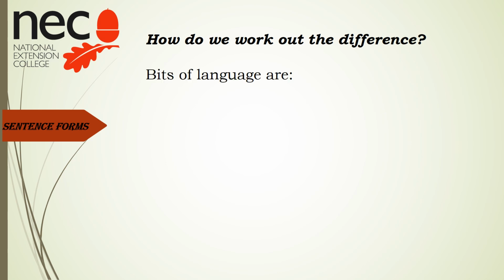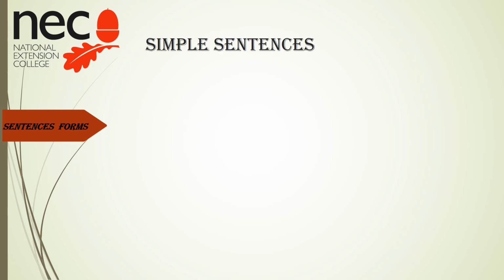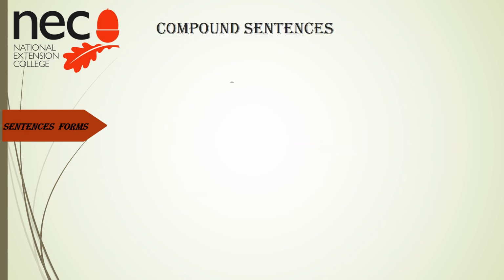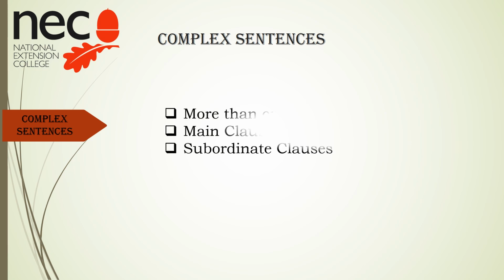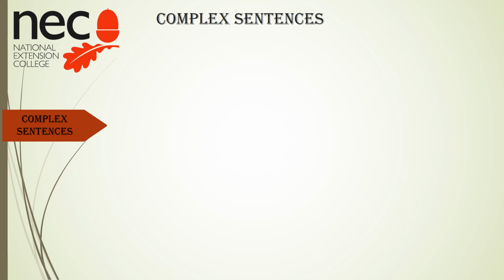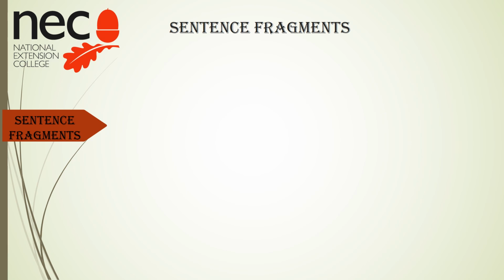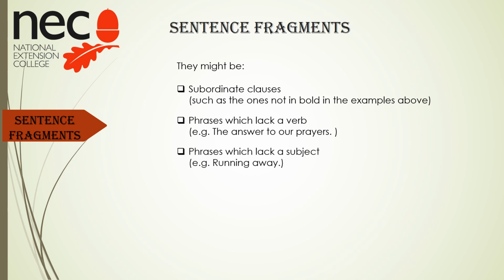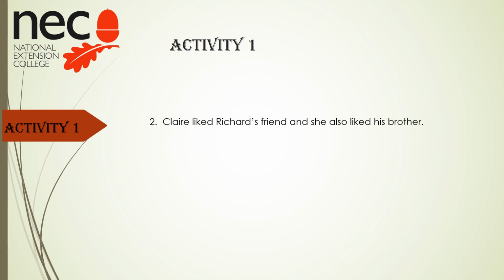Task 2- Seamlessly Integrating Text and Voice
Creating an Engaging and Personalized Online Course Storyboard for NEC: Incorporating Adaptive Elements and Multimedia Content